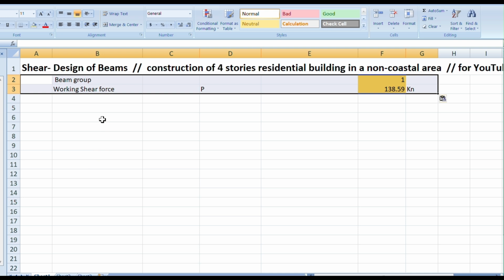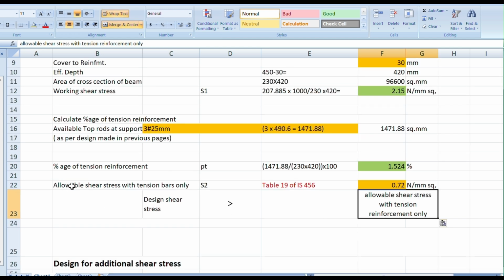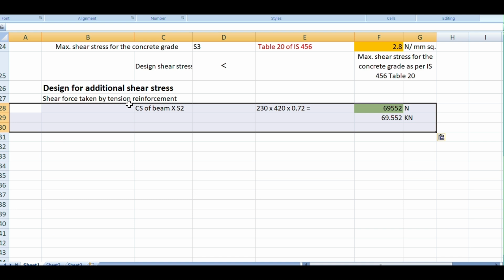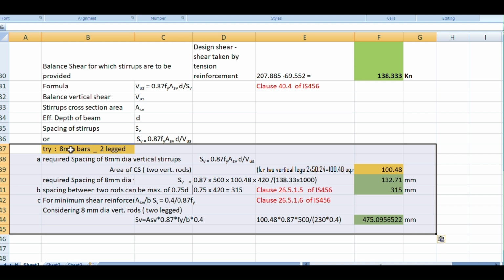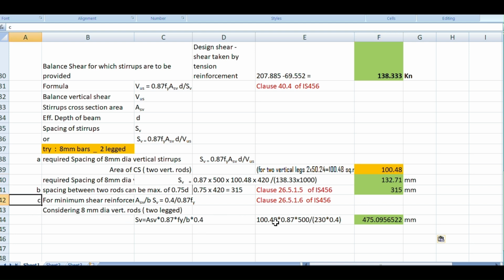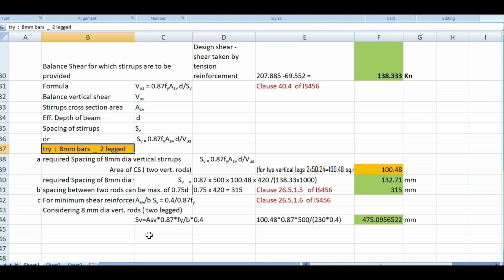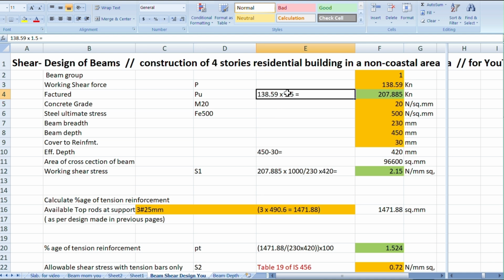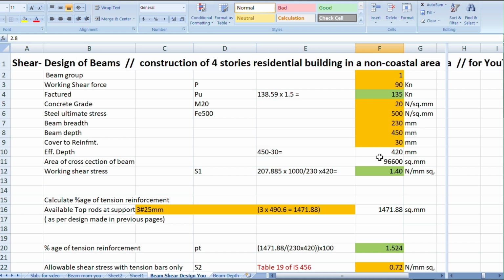Building structural design- VIDEO 11: Design of beam for shear./ Calculation of beam rings/ STIRRUPS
This video explains the method of designing a beam for Shear Force OR calculation of rings in a simple and correct procedure following IS 456.
Viewers can also make the same in EXCEL page with excel formula and any number of beams can be designed in simple steps as described in the end of video.